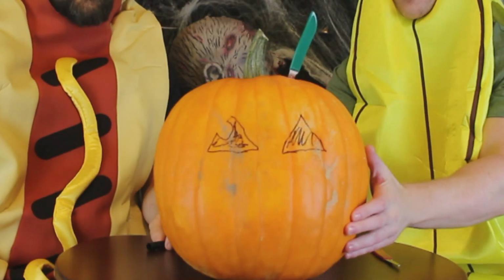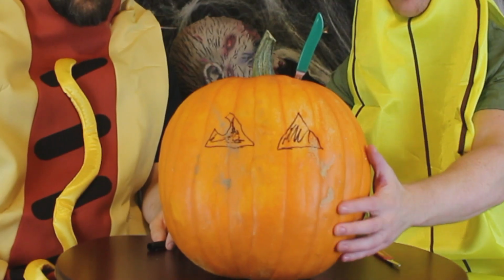Broback Throwback - Pumpkin Carving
What makes a pumpkin a jack-o-lantern?. Friendship